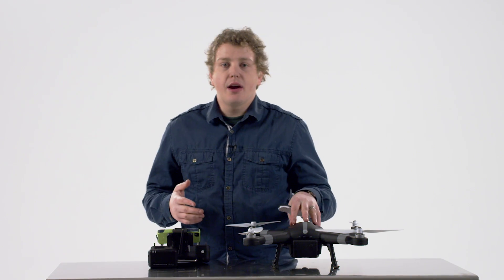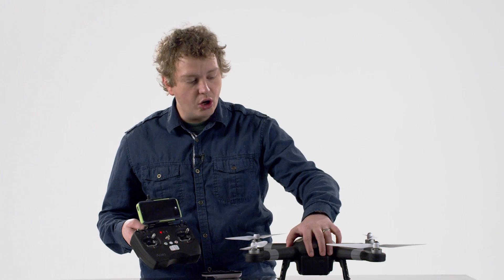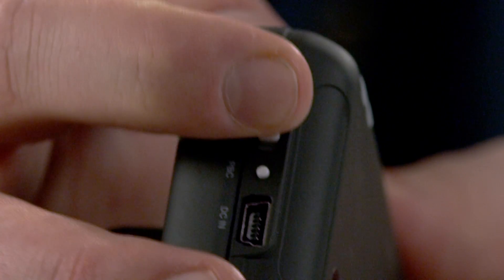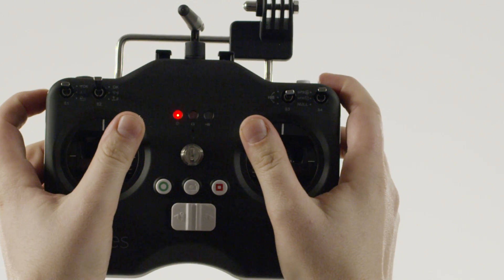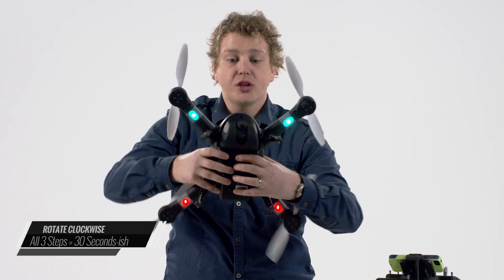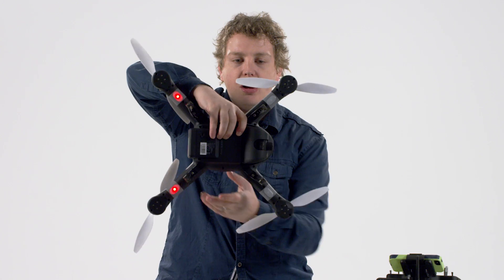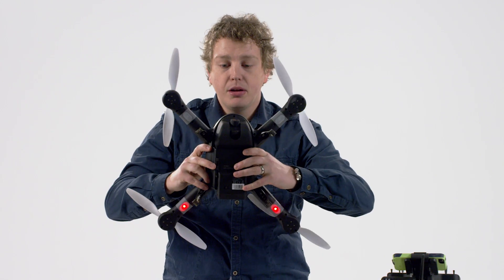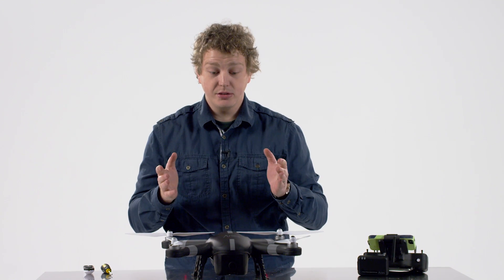Aries BlackBird X10 #4: Calibrating the Compass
Now it's time to power up your Aries Blackbird X10 drone and calibrate the compass.